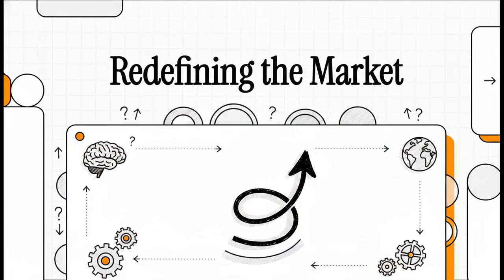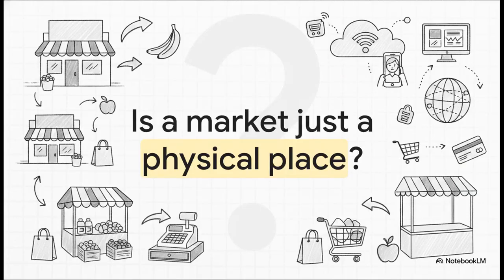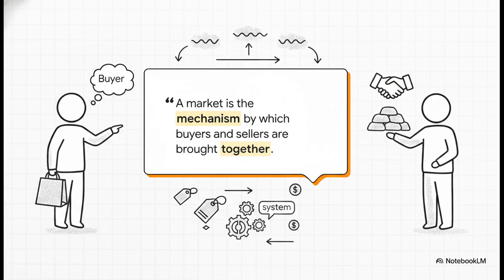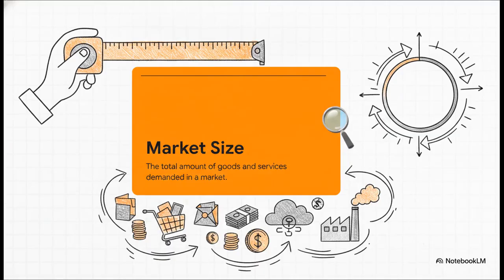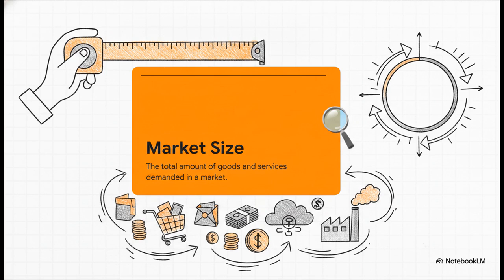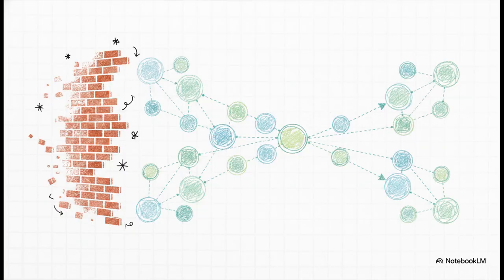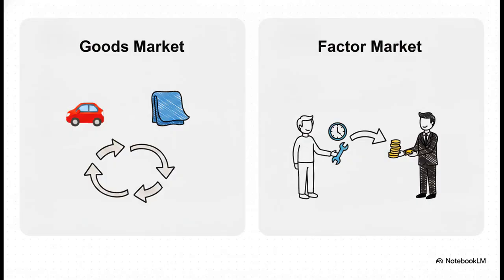Redefining the Market